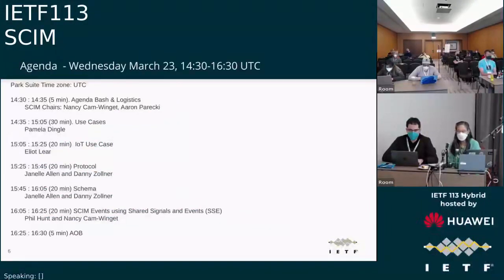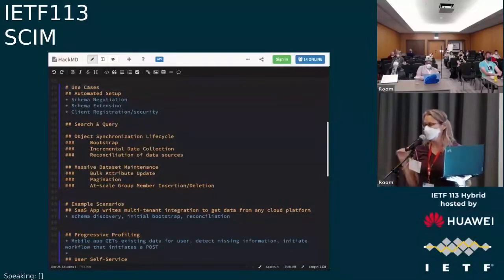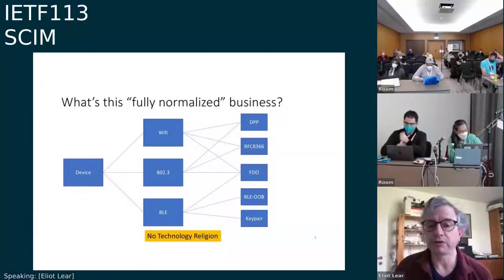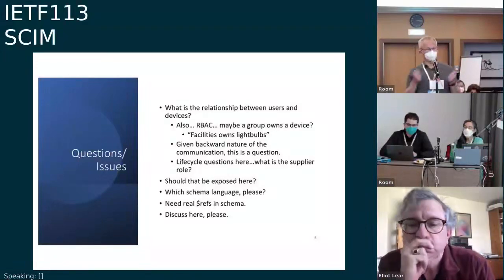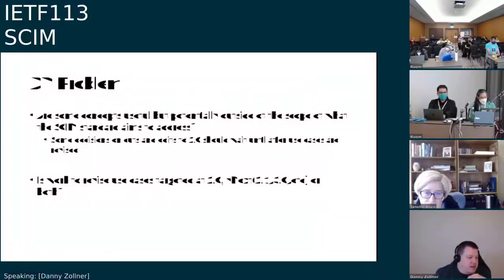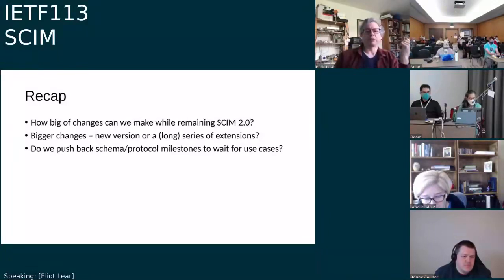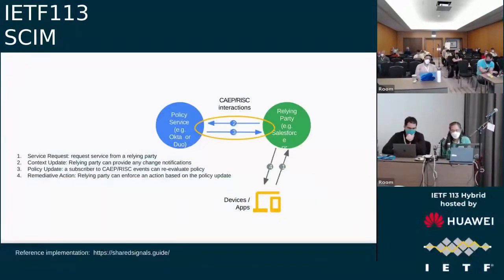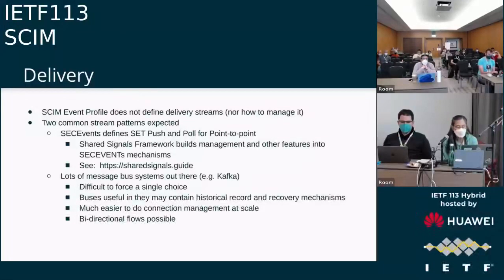SCIM 20220323 1330